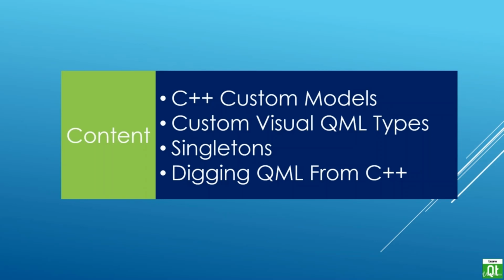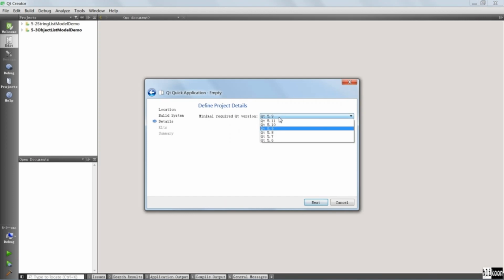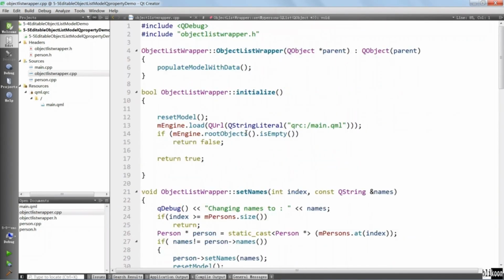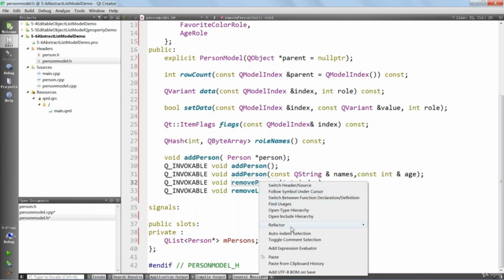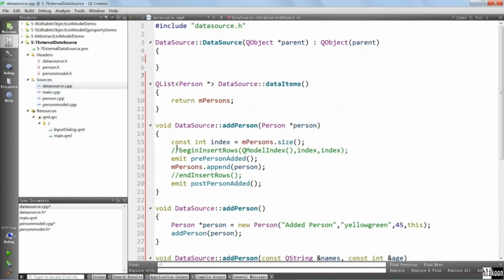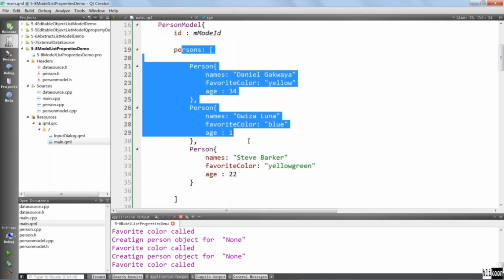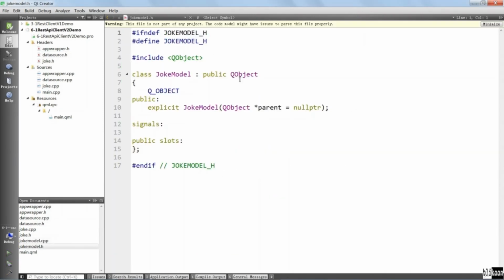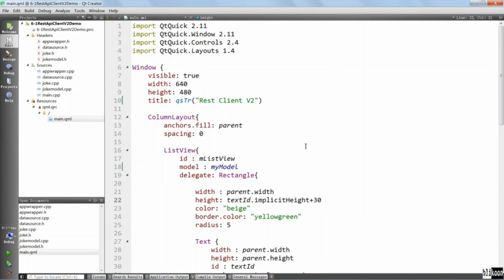12 QML Advance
01 Using Custom C Models in QML
02 Challenge  REST Api Client V2 Using a C Data Model